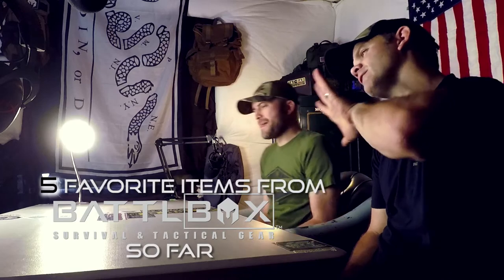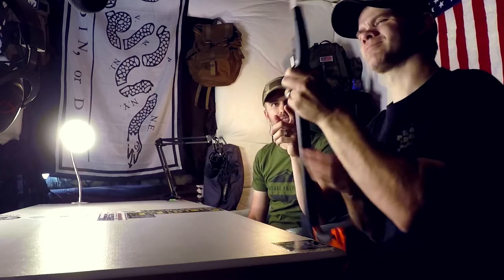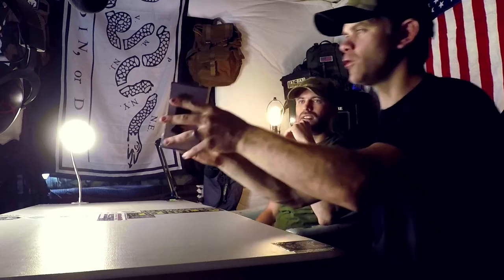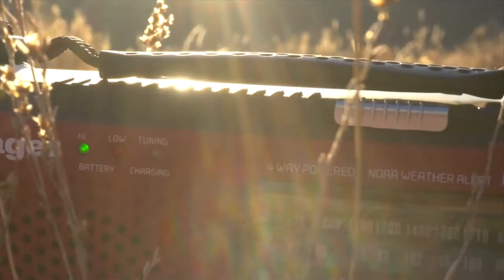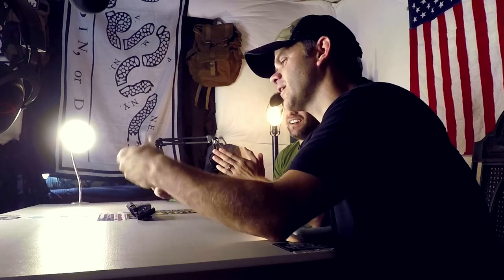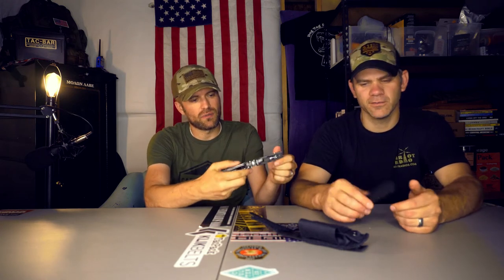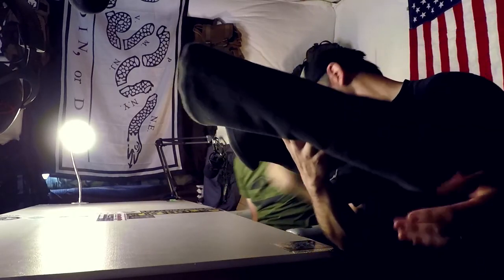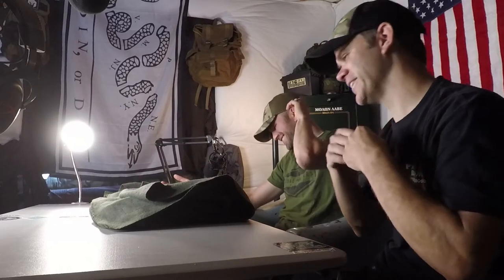Our 5 Favorite Battlbox Items So Far!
We go through our 5 favorite pieces of gear from Battlbox so far.